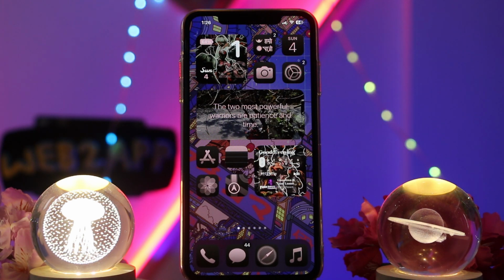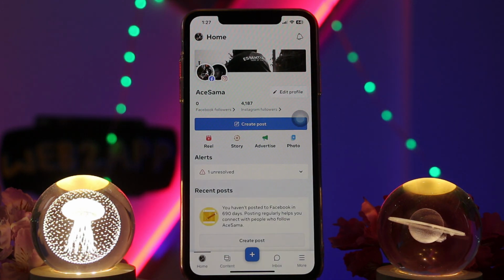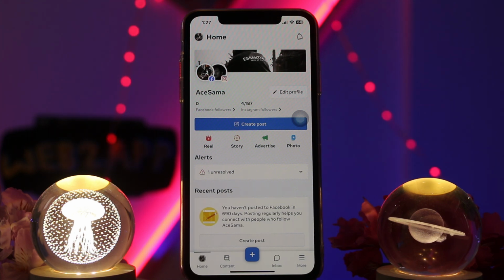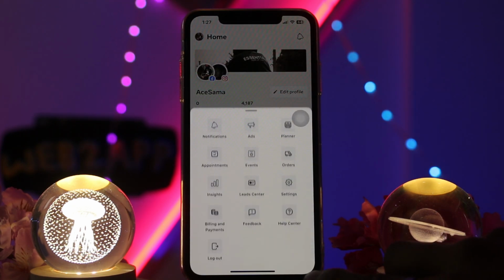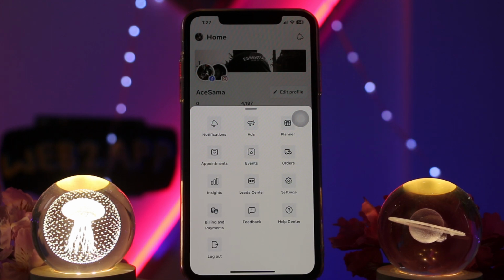Connecting to Stores in Meta Business Suite: Step-by-Step Approach - 2025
Want to know How To Join a Store in Meta Business Suite but don't know how?
This quick video will guide you to Join a Store in Meta Business Suite

So, in this few simple steps you can successfully Join a Store in Meta Business Suite

Timestamps :
00:00: INTRODUCTION
00:15: THINGS TO KNOW
00:25: OPEN THE APP
00:35: CONNECT OR CREATE A STORE